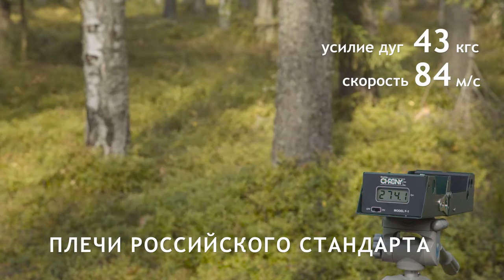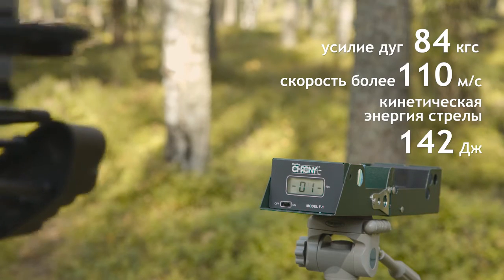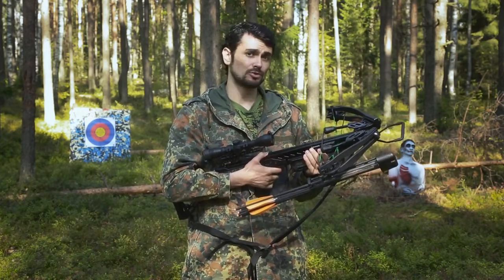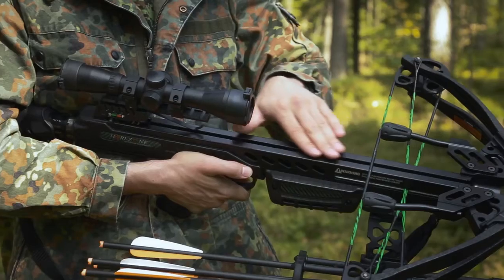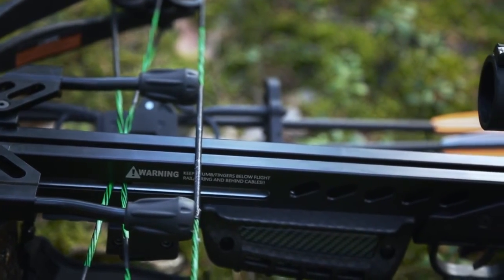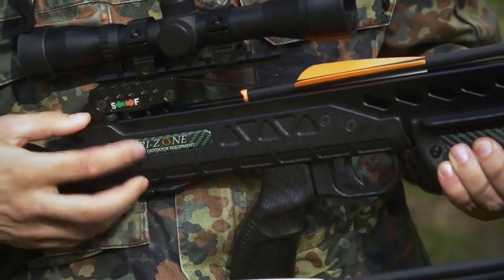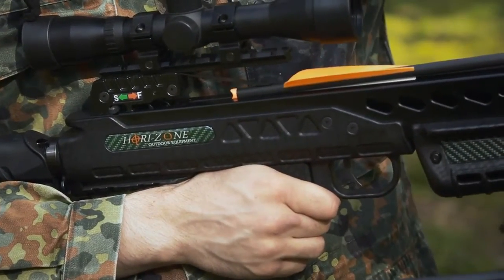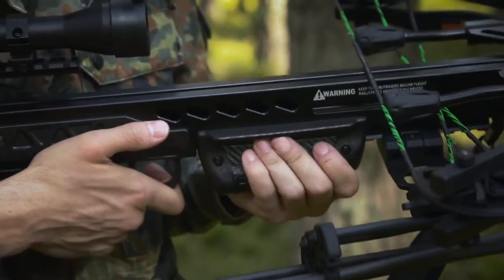Обзор блочного арбалета Hori-Zone Kornet